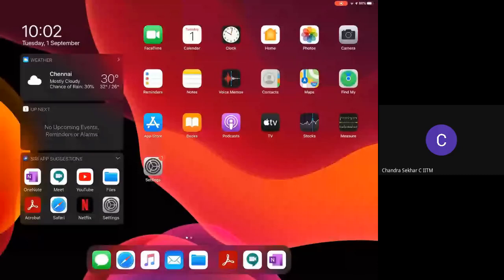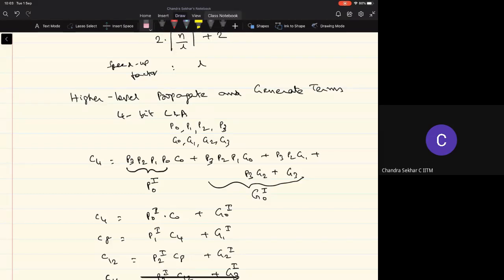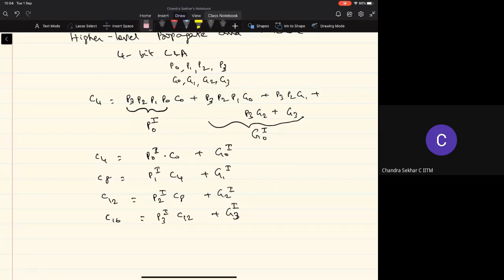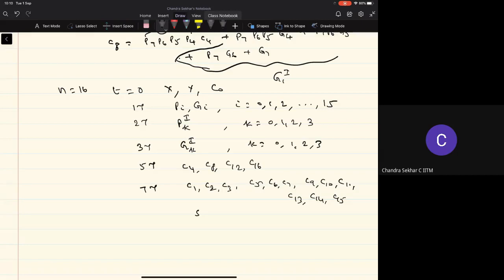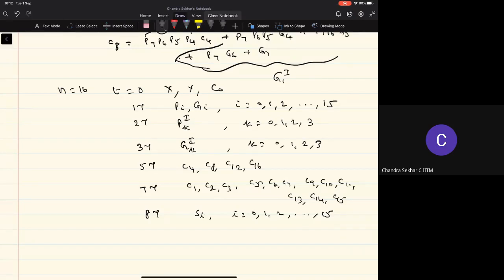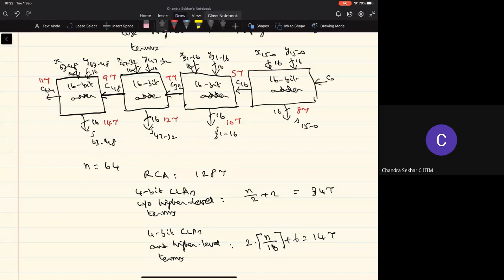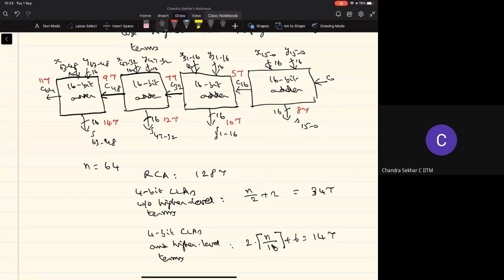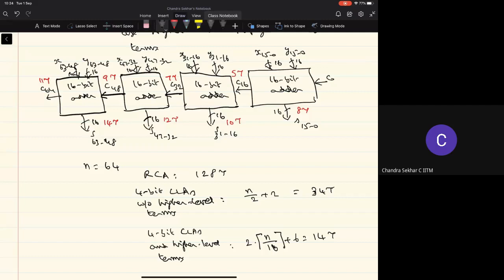CS2300 FCSD | Lec 13 | 4–bit adder, 16–bit adder, 64–bit adder, n–bit adder, multiplier